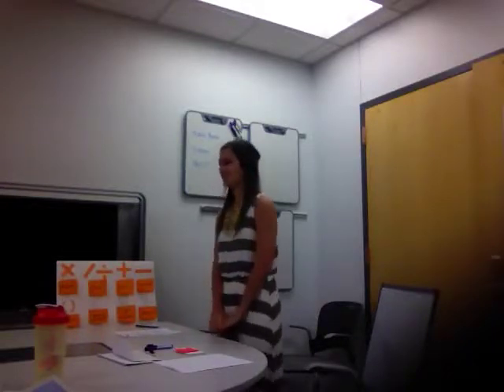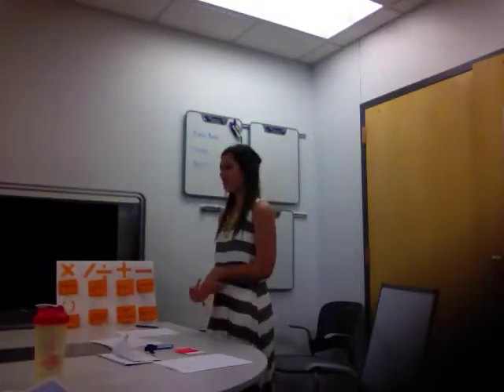CI 268 Microteaching #1